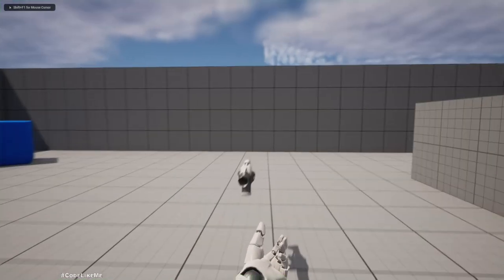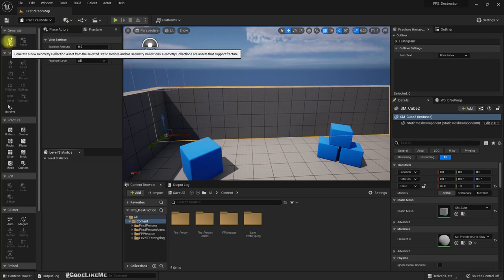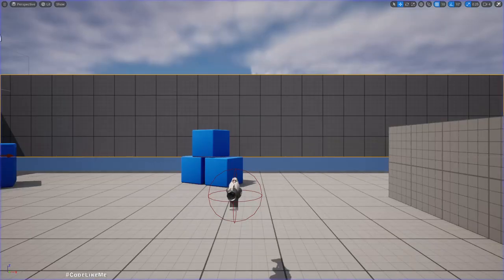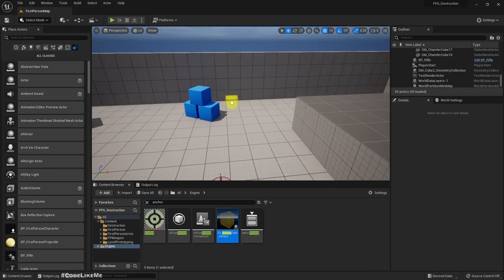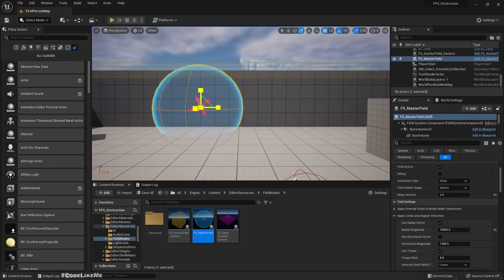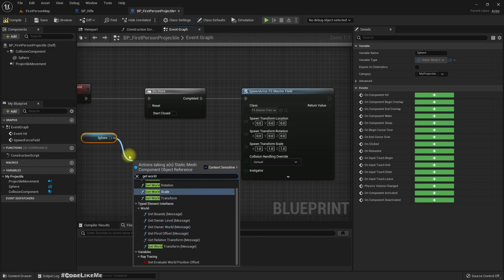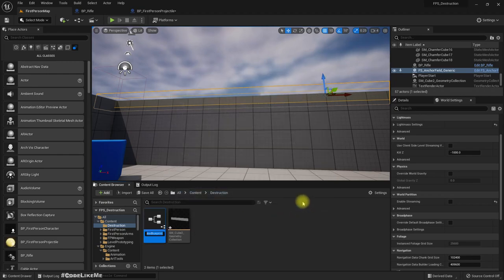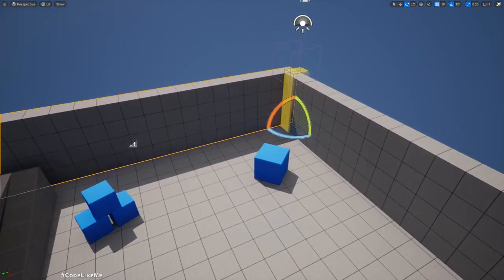Unreal Engine 5 Chaos Destruction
Today we are going to look into how to use the chaos destruction system available in unreal engine 5. Using the chaos destruction system, let's see how to implement destructible walls that can be destroyed by shooting projectiles in unreal engine first-person template. Here to apply damage and cause destruction, the force field plugin will be used.